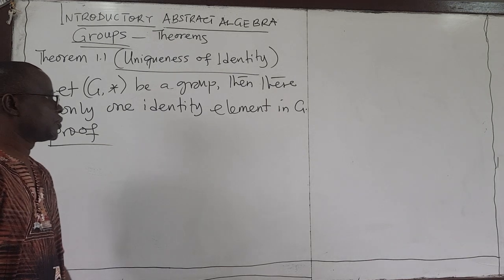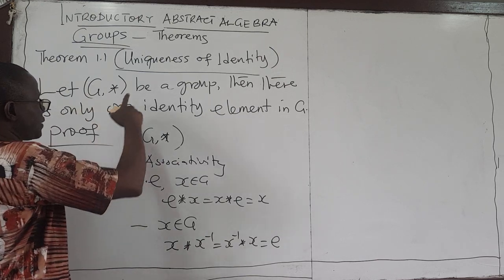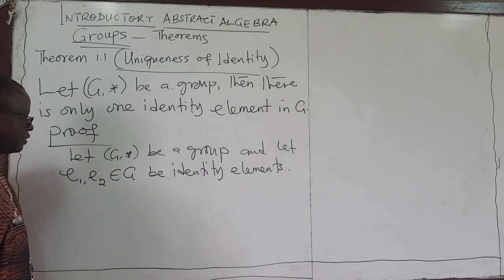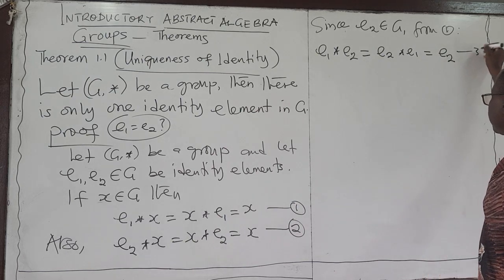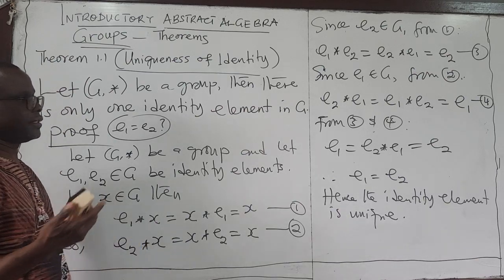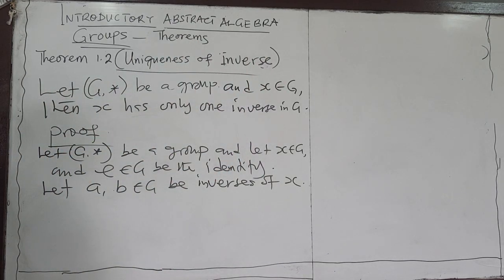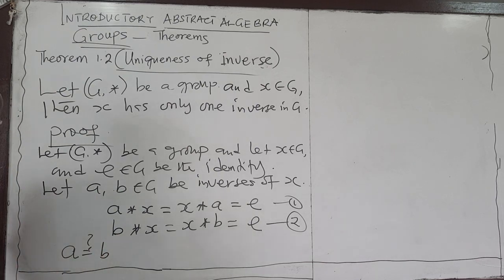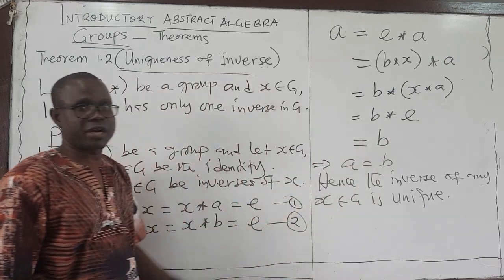MATH224-LEC5: Groups- Part 2 (Theorems)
Abstract algebra: This video (and the next 3) covers proofs of some basic theorems on groups.